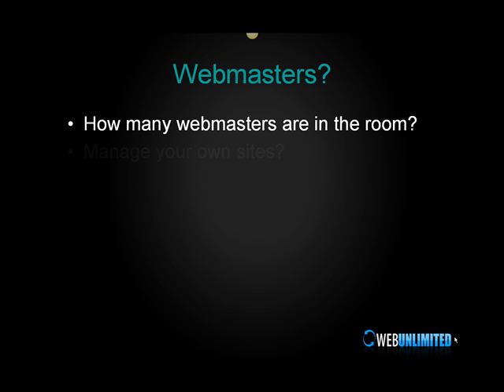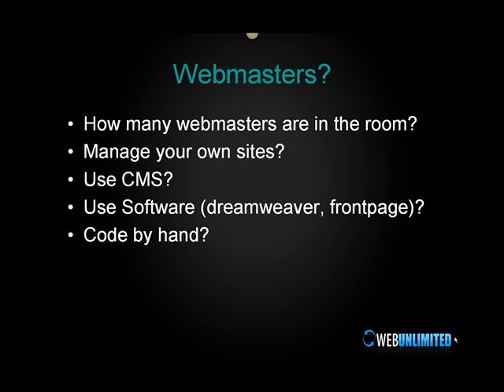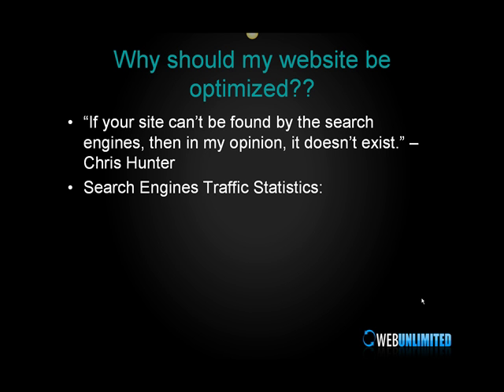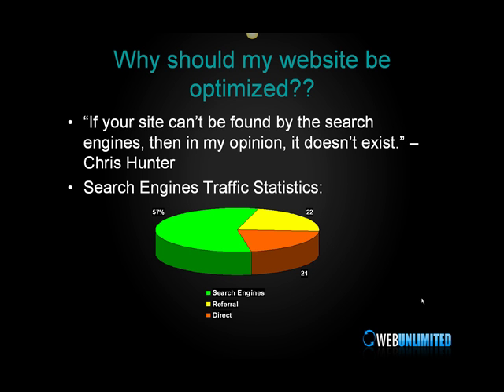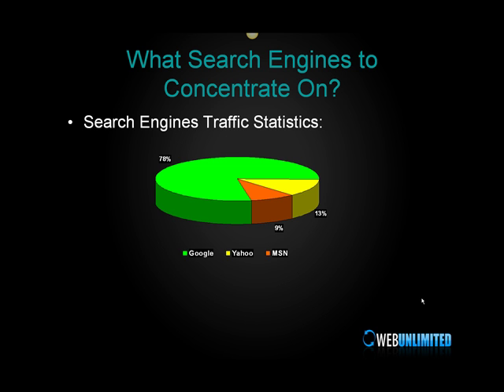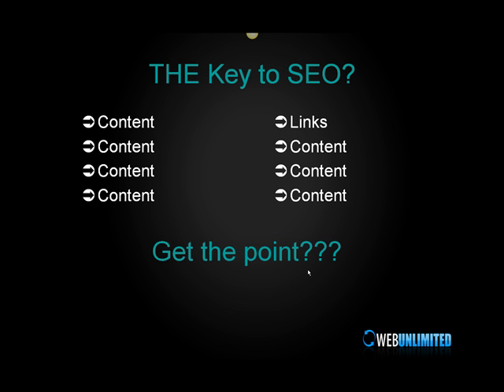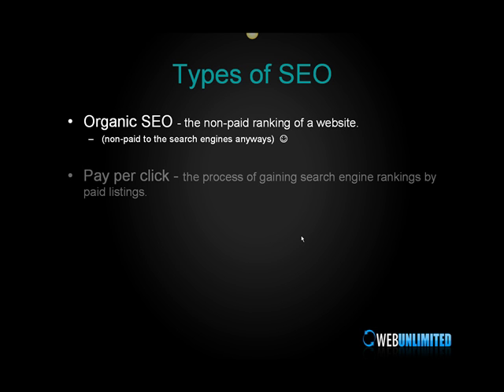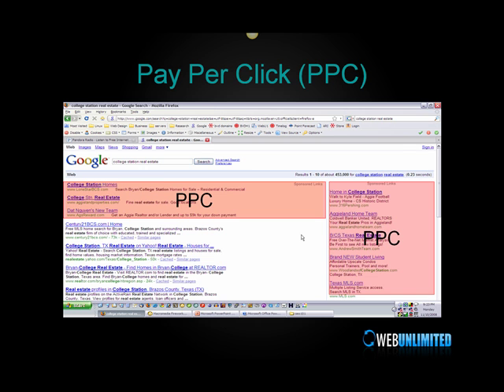SEO 101 #1 of 7 - Introduction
Follow along as Chris Hunter, Internet Marketing Geek and Entrepreneur and VP of Operations for Web Unlimited gives a short introduction into Search Engine Optimization. This is video 1 of a 7 part series